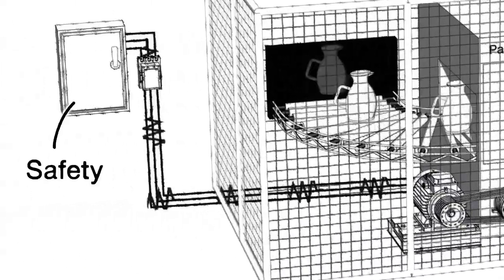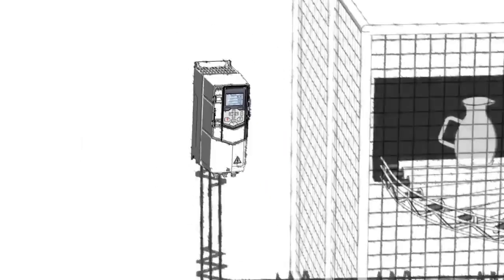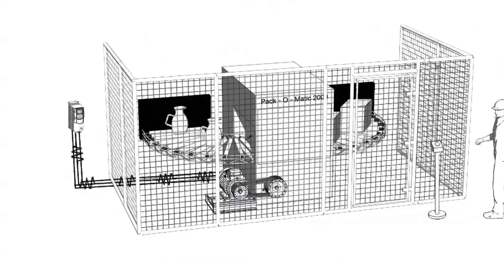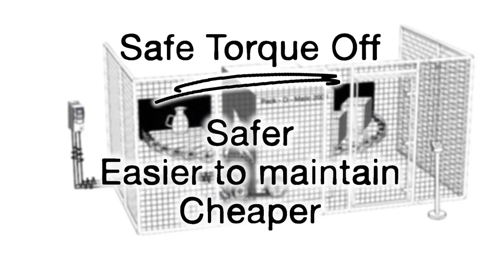Safe Torque-Off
What is safe torque-off? A fundamental requirement for any industrial machinery is that it is safe. To achieve this, the machine needs a fail-safe device, one that in the event of a failure responds in such a way that no harm will come personnel near the machine. This video explains how safe-torque off (STO), a feature of ABB variable-speed drives, brings a motor’s torque to a complete stop and prevents it from restarting unexpectedly. This enables tasks such as maintenance, cleaning or mechanical adjustments to be carried out with no risk to the user, while the drive is ready to resume operations at a moment’s notice.